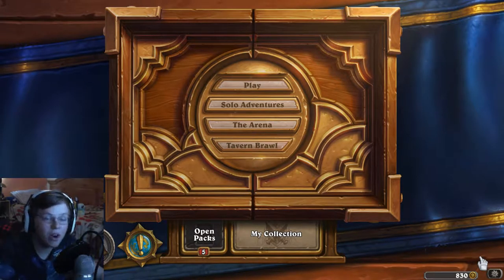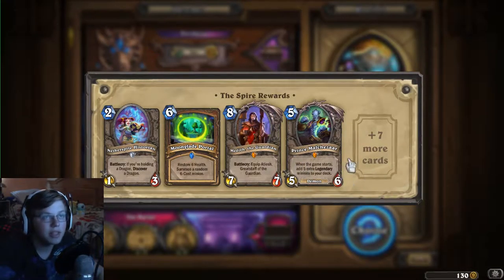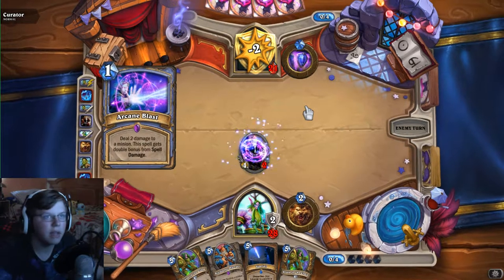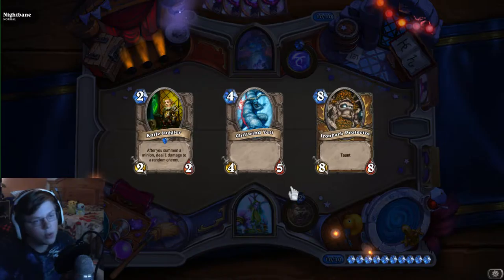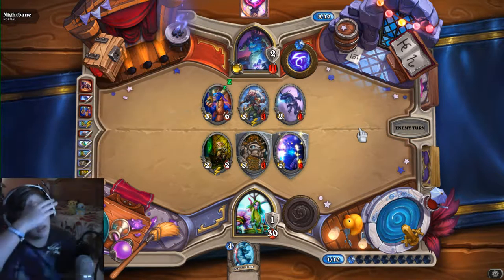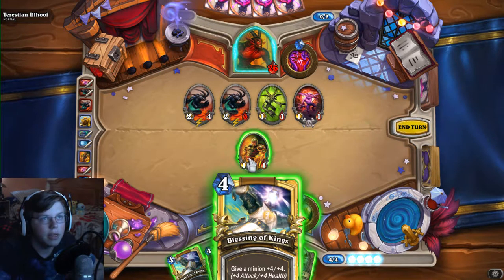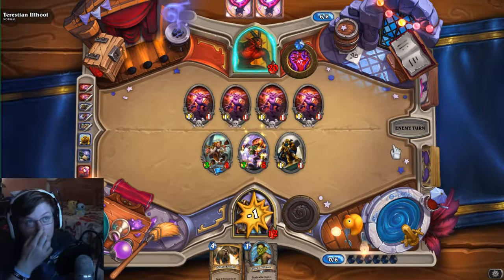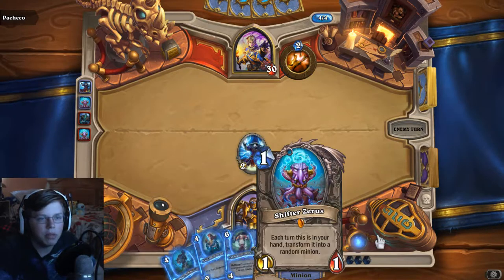Hearthstone: One Night in Karazhan - Wing 4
Hello everybody, AquaGear here! In today's video we take care of the 4th wing of Karazhan!

Links!

Q&A!

- Chrono Cross